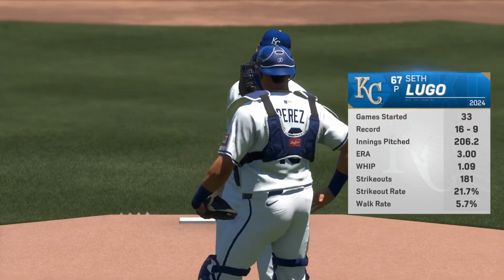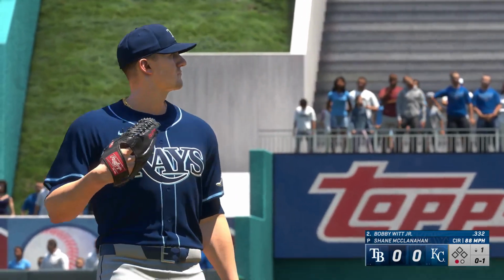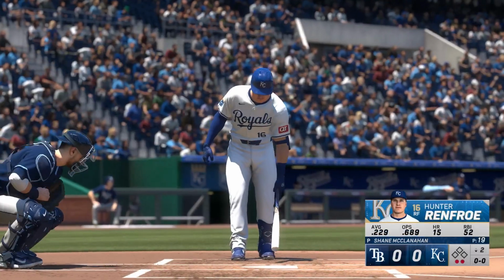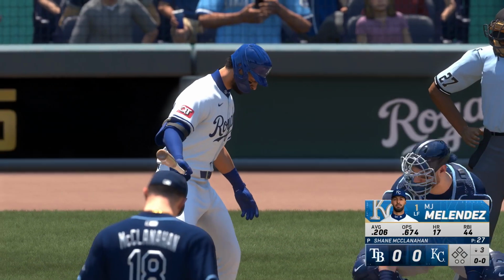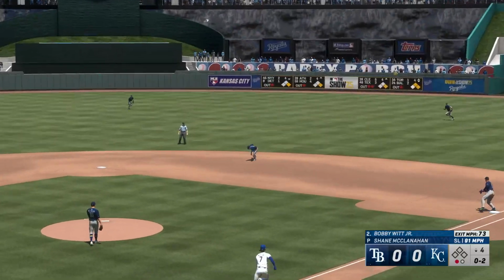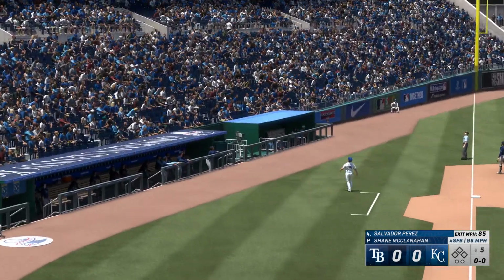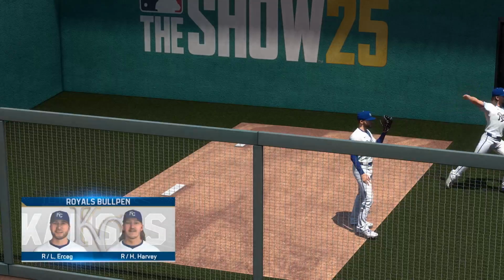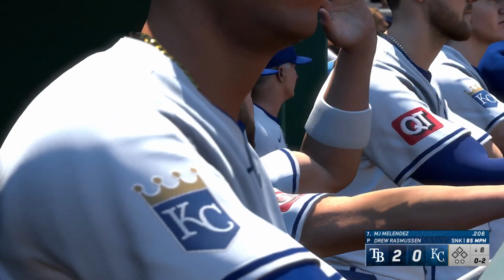MLB LIVE 🔴 Royals vs. Rays Game Highlights (6/26/2025)